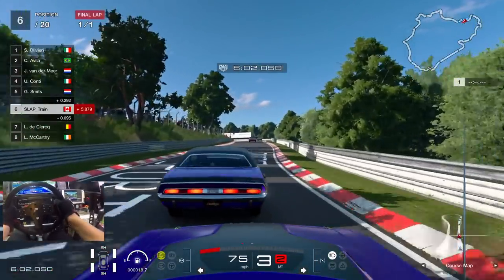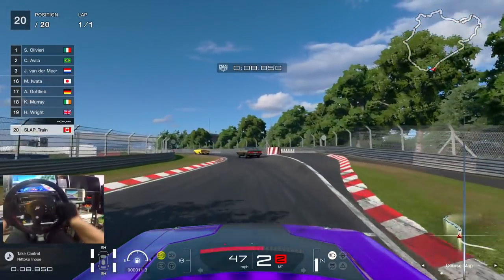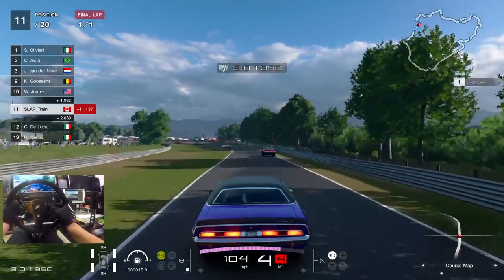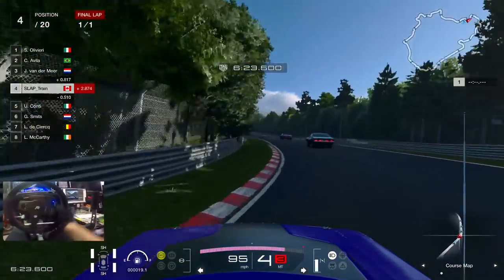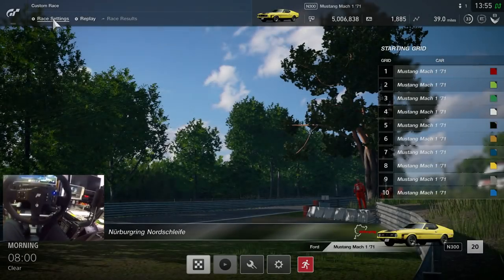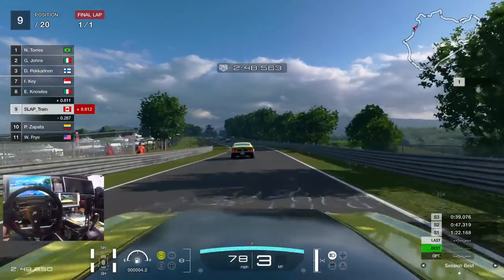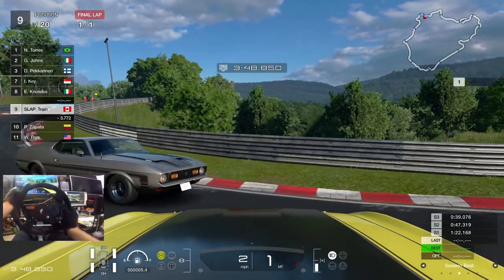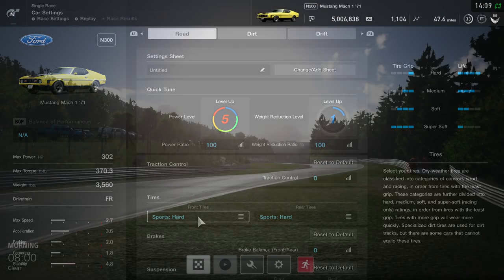Gran Turismo Sport GoPro Challenger VS Mustang! Battle Of The V8's (UPDATE 1.13) | SLAPTrain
If You guys missed this mornings Forza Vid check it out here !! Was alot of fun recording it !

FOLLOW SLAPTRAIN
▶ XBL= The SLAP Train
▶ Steam = The_SLAP_Train

Track:
Gamer tag/PSN/Steam: